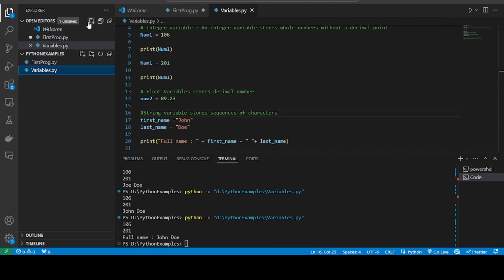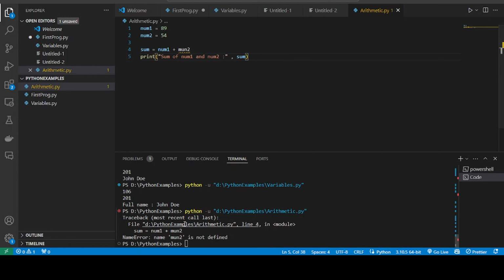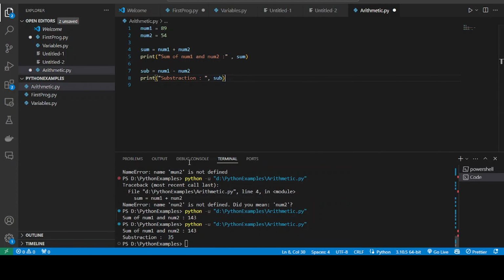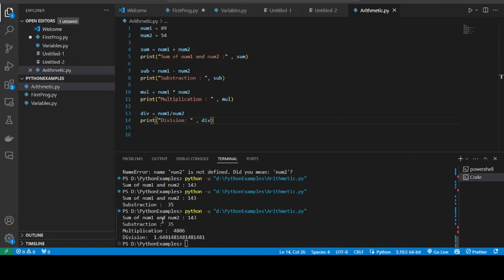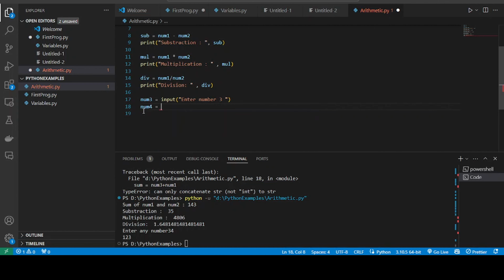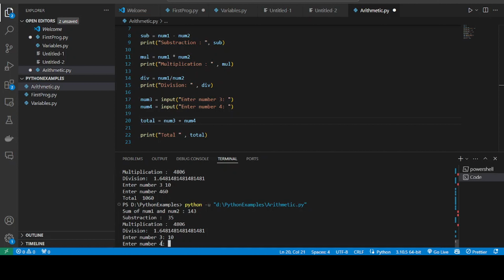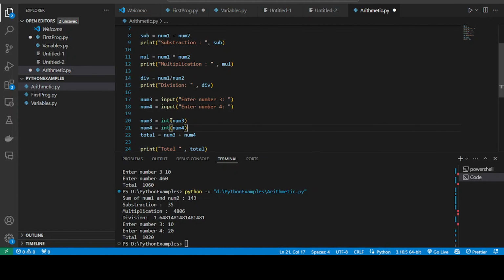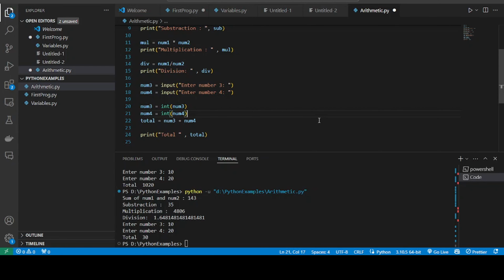How to Use Operators in Python | Python Full Course: Part 3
Welcome to Part 3 of our Python Full Course series! In this video, we dive deep into the world of operators in Python. Whether you're a beginner or looking to enhance your Python skills, this tutorial will help you understand and effectively use different types of operators in your Python programs.

In This Video, You Will Learn:

Arithmetic Operators
Comparison Operators
Logical Operators

Why Operators Are Important:
Operators are fundamental components in Python that allow you to perform various operations on variables and values. Understanding how to use them efficiently is essential for writing robust and effective Python code.

Watch the Full Python Course Series:

Part 1: Introduction to Python
Part 2: Python Variables
Part 3: Operators in Python (This Video)

About the Python Full Course:
This series is designed for everyone, from beginners to advanced users, who want to learn Python comprehensively. Each part of the series focuses on different aspects of Python, ensuring you build a strong foundation and advanced skills as you progress.

Happy coding!
If you learn Python, you unlock the ability to create almost anything you can imagine. From building robust backends to developing interactive games and implementing AI models, Python is the key to endless possibilities.